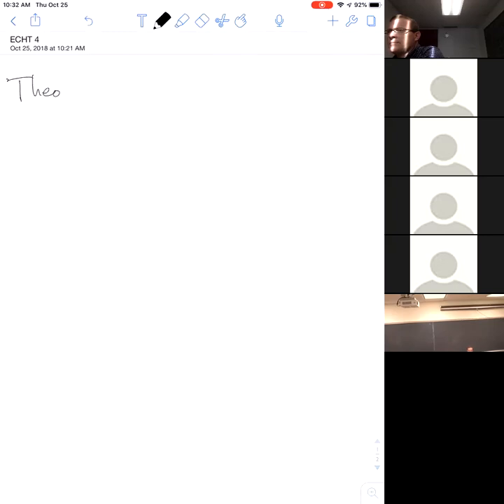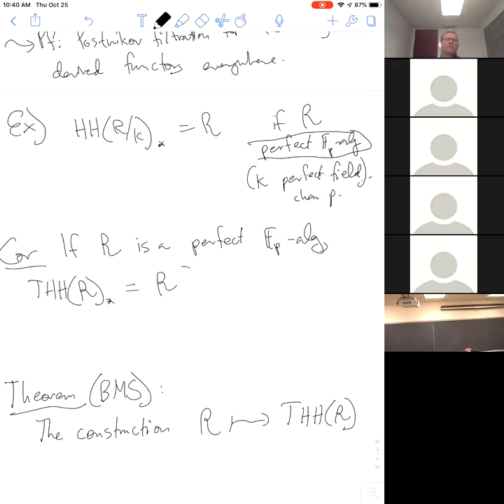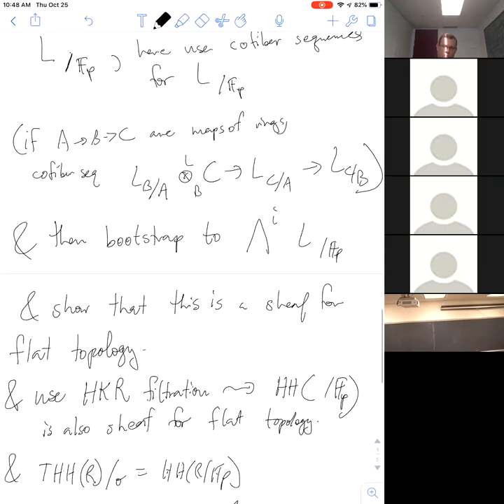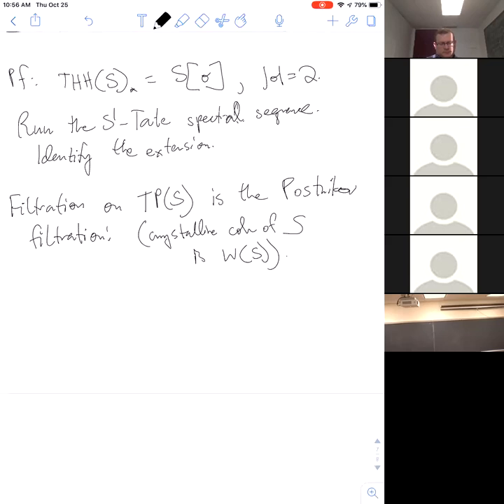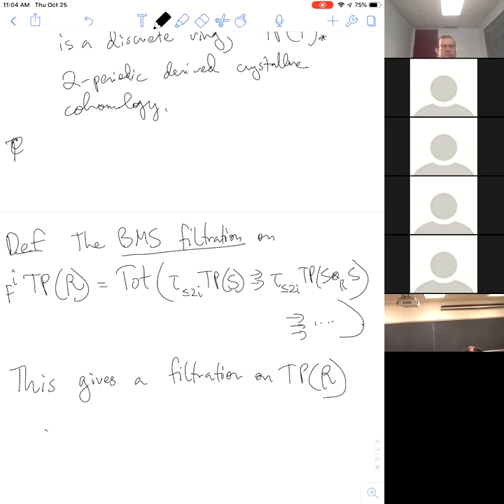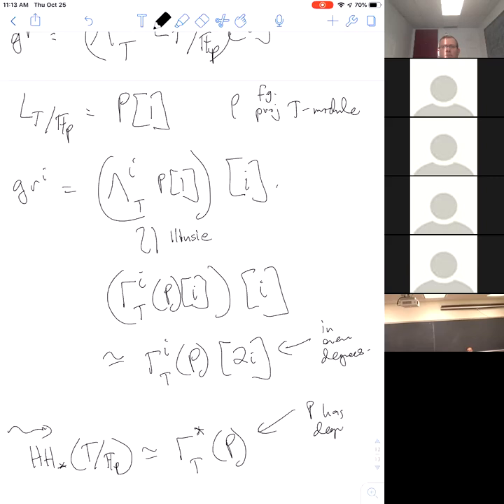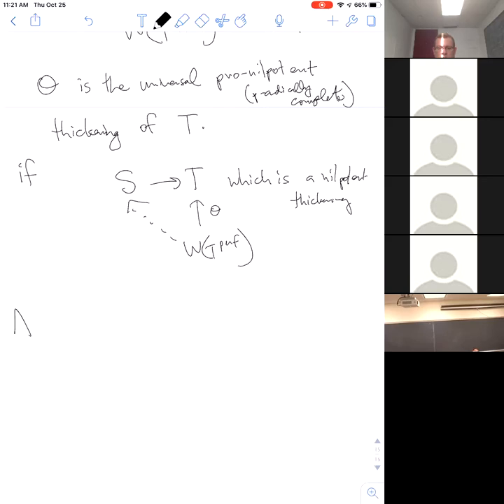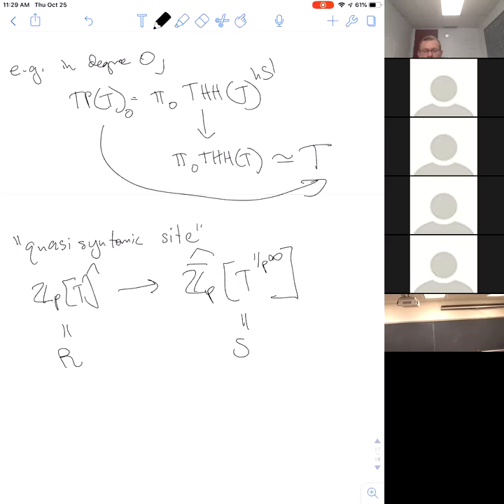eCHT Mini-course part 4, Akhil Mathew, 25 October 2018